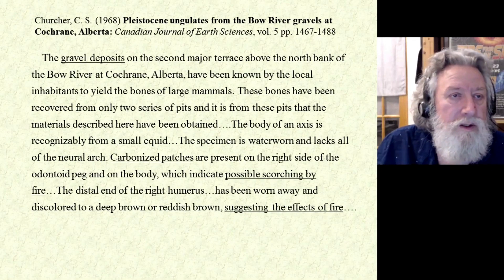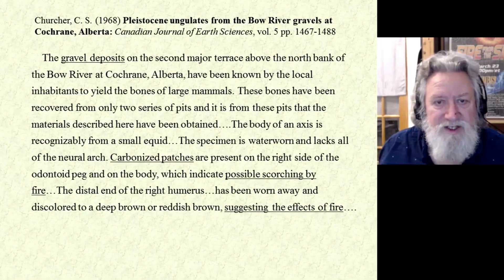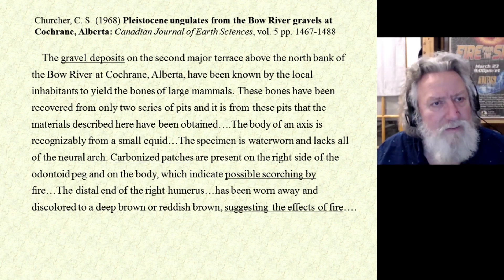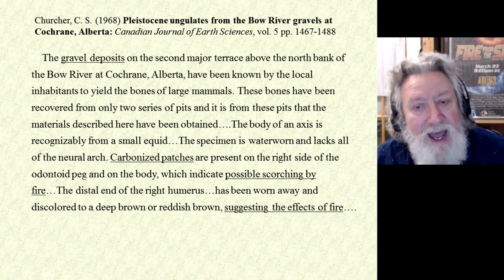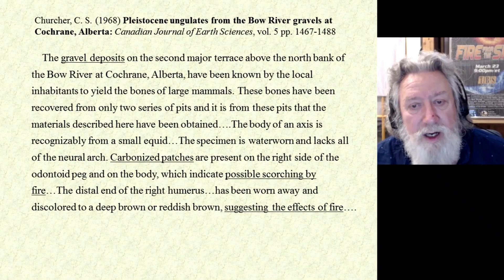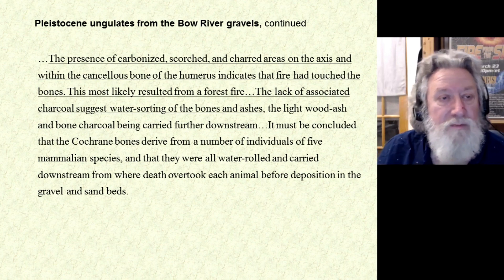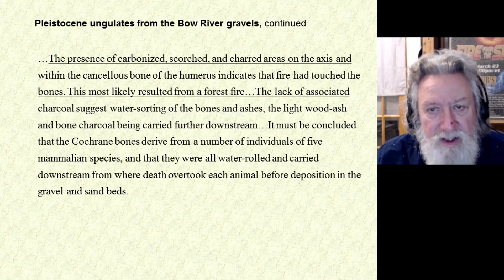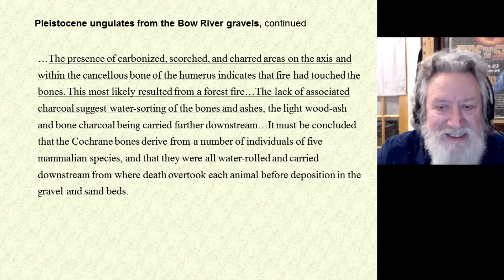Fire & Water - Mammoth Bones Charred & Buried | Randall Carlson - Kosmographia Clips 015.2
Click the link below to purchase the Cosmic Summit on demand via howtube, this includes over 16 hours of presentations from 14 different presenters, Q&A sessions, and panel discussions:

Kosmographia Episode 015  of The Randall Carlson Podcast with the Snake Brothers – Kyle and Russ, Normal Guy Mike and GCREX admin Bradley, from 12/09/19. RC reviews the species loss and timings of the "Great Five" extinction events throughout Earth history, then provides more examples from the scientific literature regarding the taphonomic circumstances under which some of the recovered Pleistocene megafauna's remains have been found - first burned and then rolled into and buried with flood gravels/deposits.